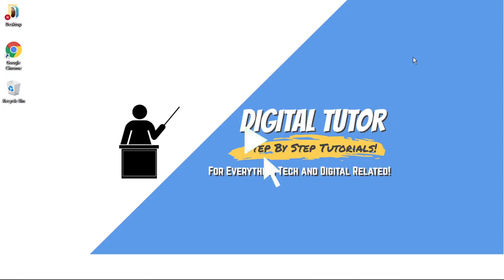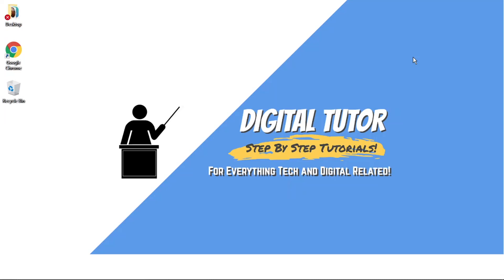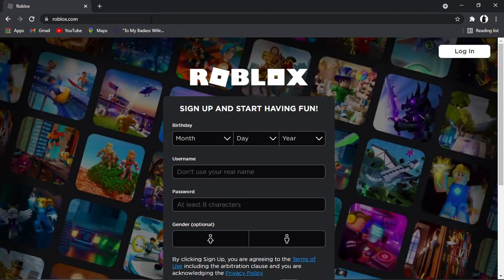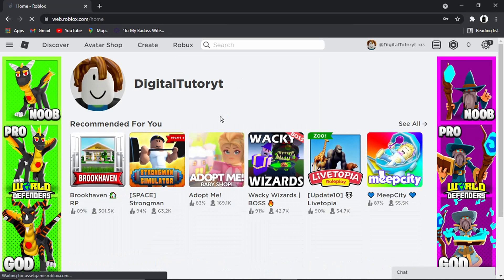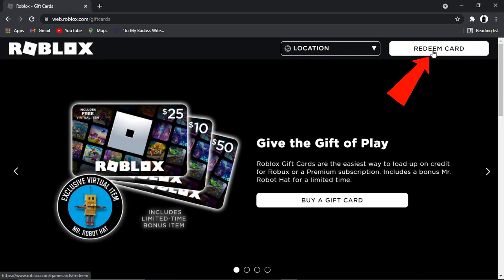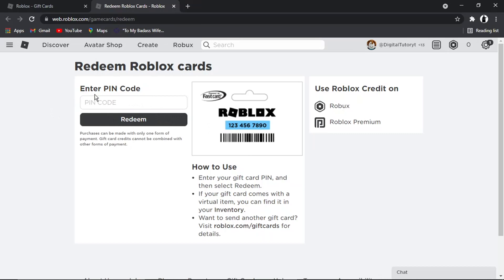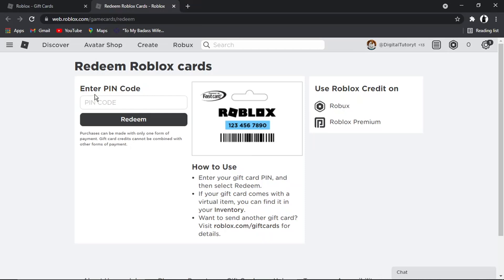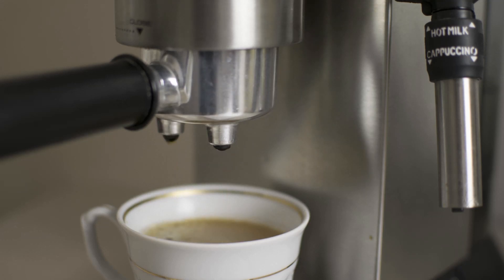How To Redeem A Robux Gift Card On Roblox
In this video I will show you how to redeem a robux gift card on roblox.

It is easy to learn how to redeem a robux gift card on roblox but can be tricky to find if you are new to roblox but in this tutorial you will learn step by step how to redeem roblox gift card.

how to redeem roblox gift cards and purchase robux is explained clearly in this video so just hit play and you will learn how to redeem robux gift card on roblox. After watching the video the whole way through you will know how to redeem roblox robux gift card online

A lot of people are looking for ways on how to redeem roblox robux gift cards online and this is an easy to follow video on how to use roblox to redeem a robux gift card

So if you are looking for how to redeem a robux gift card on roblox you have come to the right place.